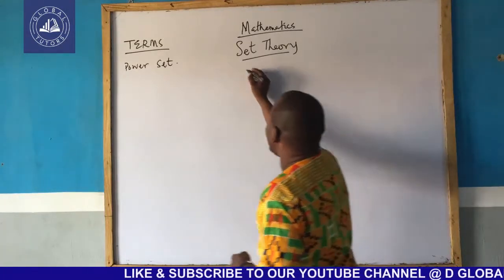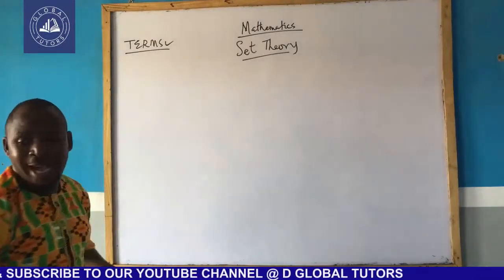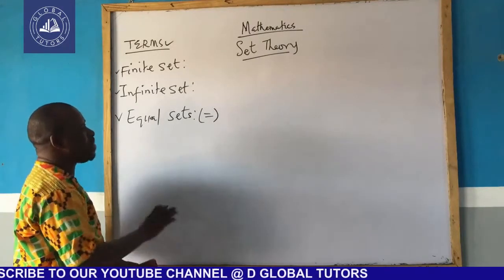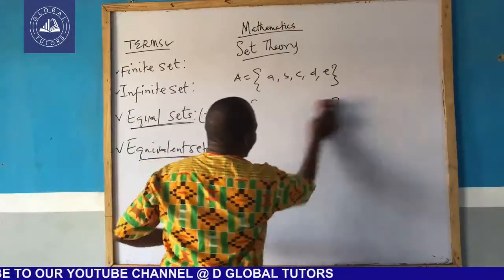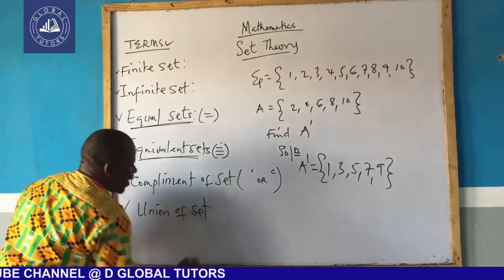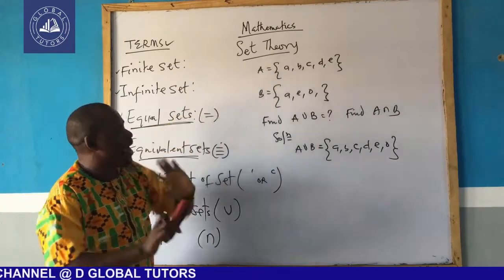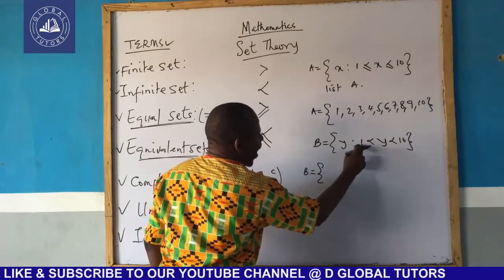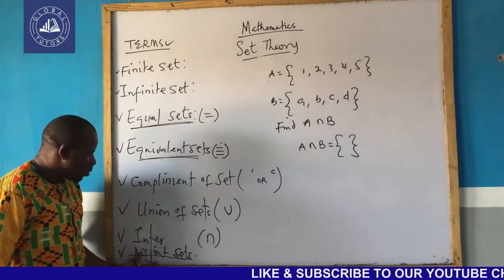Set Theory Vol 2